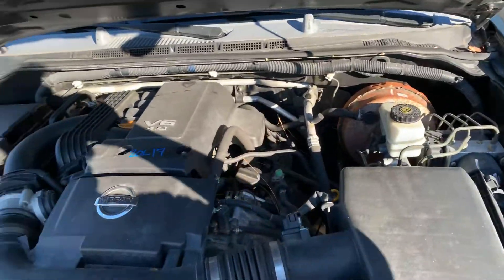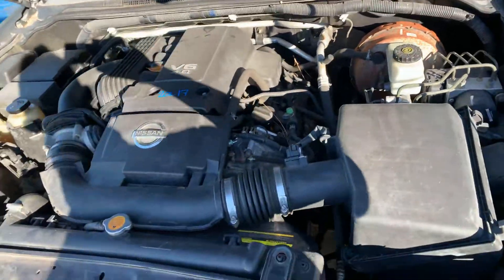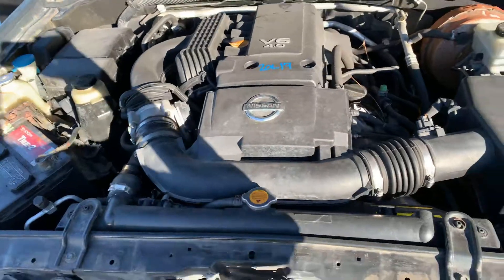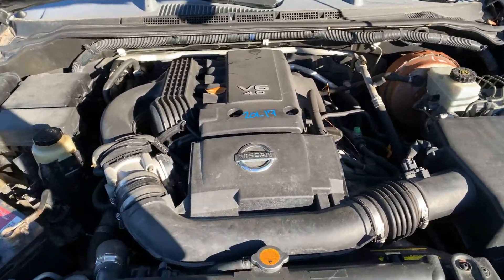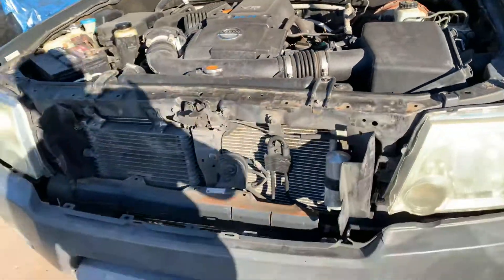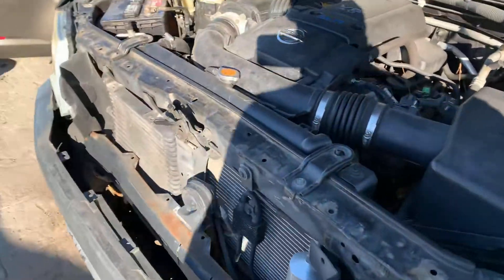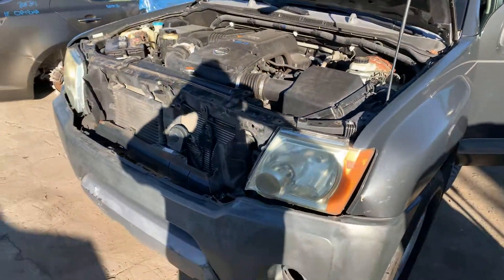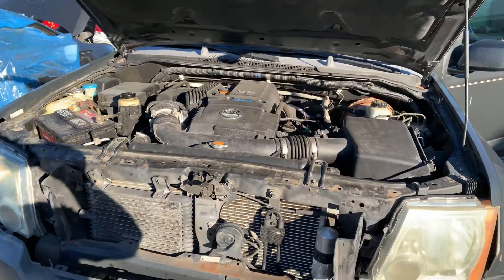20L17 05 Xterra